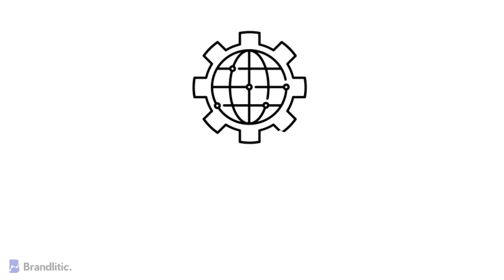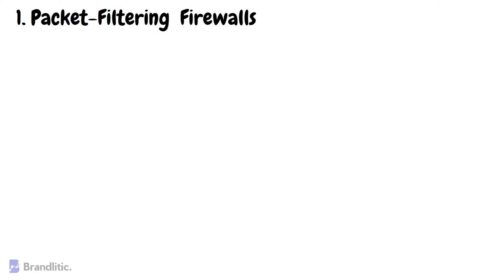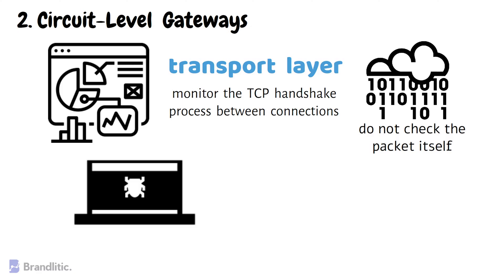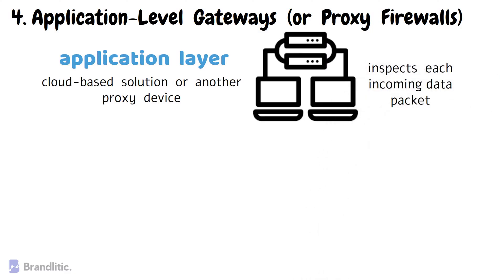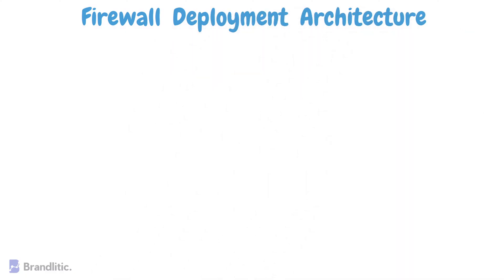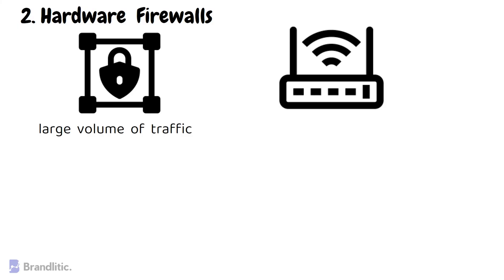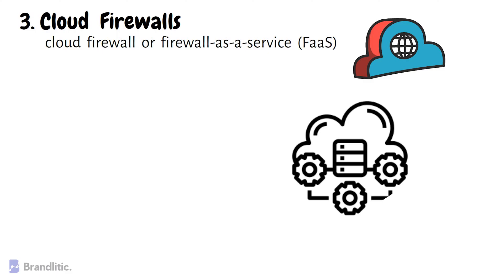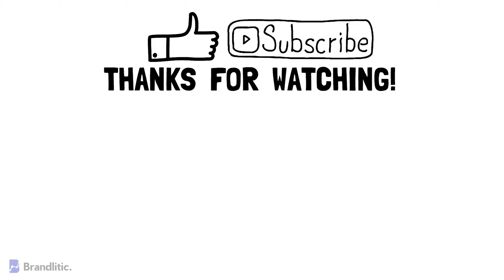What is a Firewall Explained, Types of Firewalls & Deployment Architectures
Looking to learn about what is firewall and its types? Look no further! In this video, we will explain what a firewall is, the different types of firewalls, and the various deployment architectures used to protect your network from potential threats.

Video Walkthrough,
0:00 What is a Firewall in Computer Network
1:16 What is Packet Filtering Firewall Explained
2:10 What is Circuit Level Gateway Firewall
2:49 What is Stateful Inspection Firewall
3:30 Application Level Gateways (or Proxy Firewalls)
4:40 What is Next Generation Firewall
5:14 Different Types of Firewall Deployment Architecture
5:28 What is Software Firewall
6:17 What is Hardware Firewall
7:27 What is Cloud Firewall
8:11 Conclusion

We start by defining what is a firewall and what is the use of firewall in computer network. Then, we dive into the different types of firewalls, including circuit level, stateful inspection, next generation, application level gateway, and packet filtering firewalls. We explain the pros and cons of each type alongside what is the purpose of a firewall to help you understand which one is best for your needs.

Next, we discuss the various deployment architectures, including software, hardware, and cloud firewalls. We explain the benefits of each architecture and the situations where they are most useful.

Throughout the video, we provide real-world examples to help you understand what is a firewall and how does it work. Whether you're a beginner looking to understand the basics of firewalls and what does a firewall do, or an IT professional looking to expand your knowledge, this video has something for everyone. So, sit back, relax, and join us as we explore the world of firewalls.

Got feedback on this video of what is a firewall and its types?